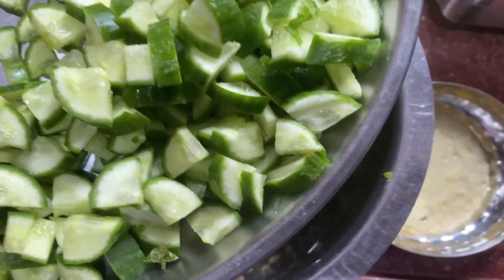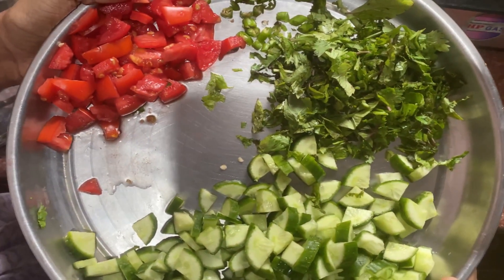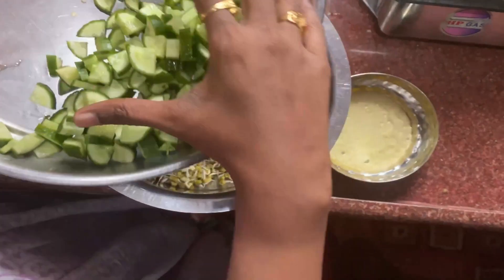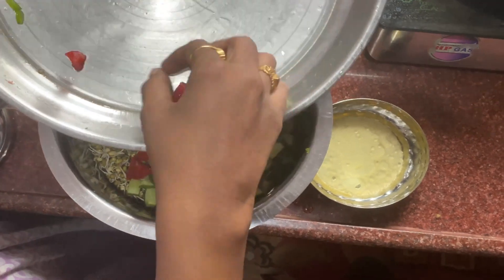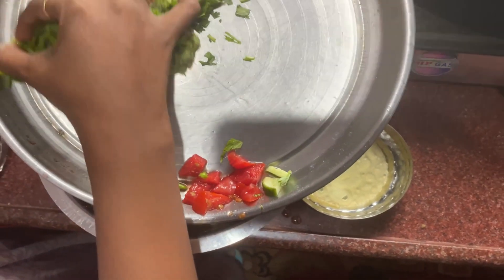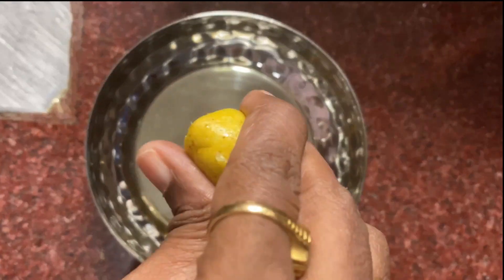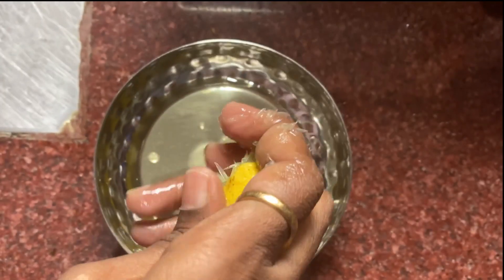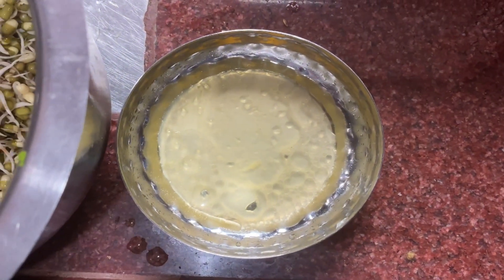Sprouts,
Healthy Food to have at any time in the day as a snack